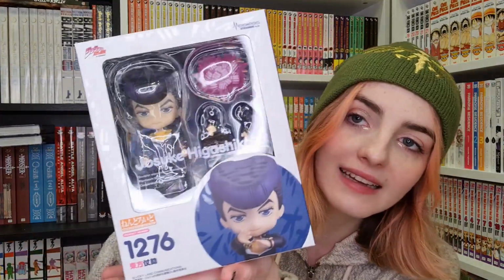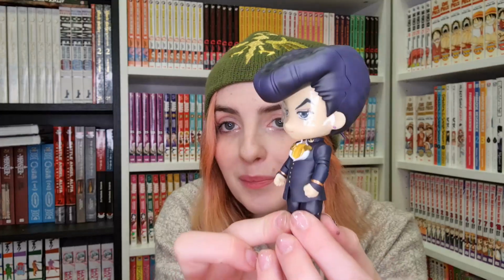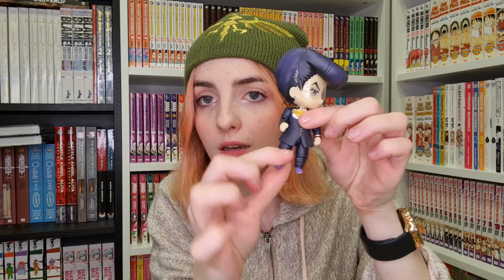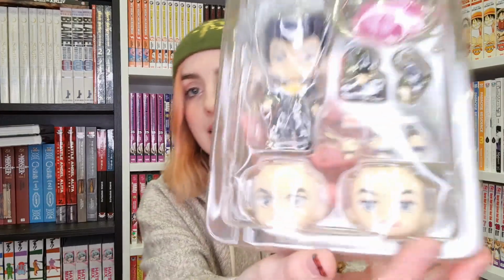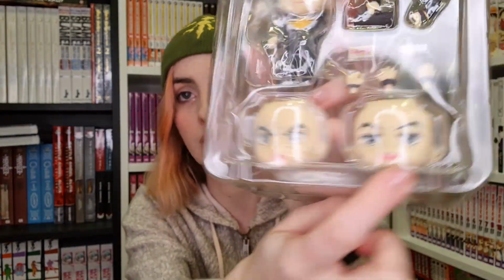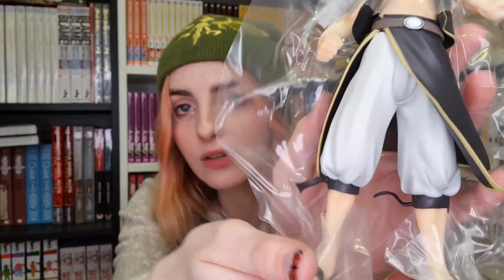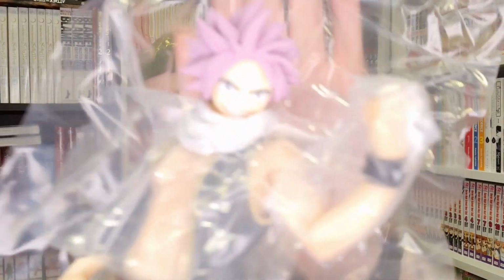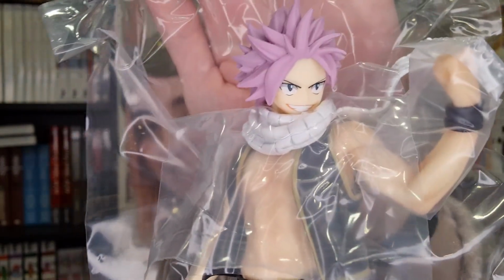Reacting to & Unboxing NEW STUFF! JoJo's Josuke Nendoroid & Pop Up Parade Natsu | TokyoToys.com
Hi guys, Stevie here and that was SO MUCH FUN! Watch me react to and unbox two new figures we have available now: A Nendoroid of Josuke Higashikata from Jojo's Bizarre Adventure, and a premium Pop Up Parade statue of Natsu from Fairy Tail! Which was your favourite? Are you a fan of static or posable statues?

COME VISIT US! Birmingham B2 4LS and Glasgow G1 3RB.

All prices correct at time of recording.